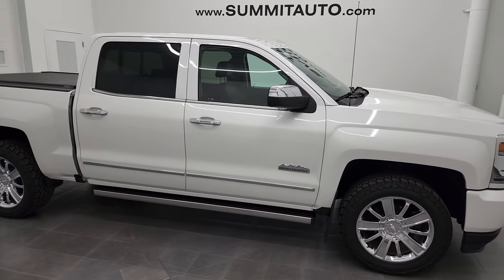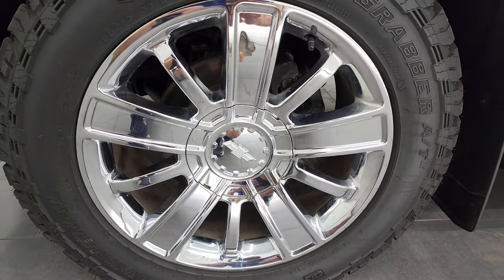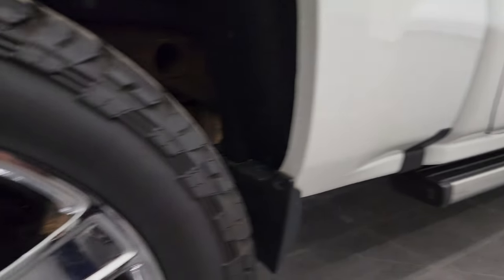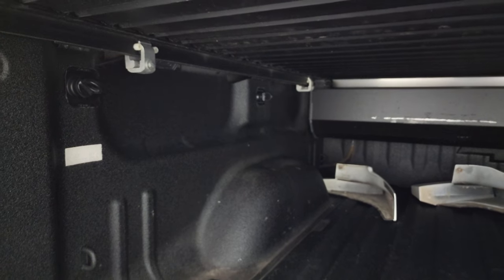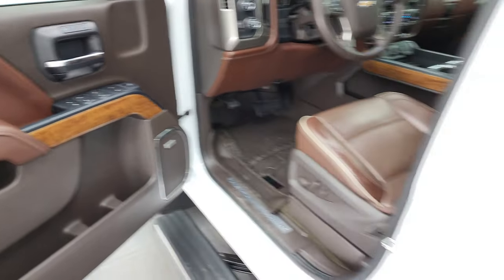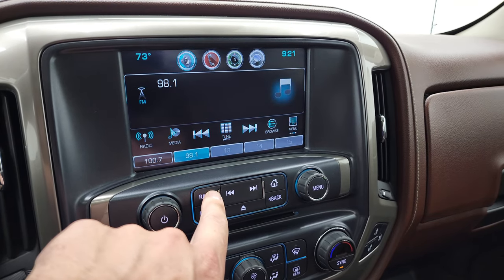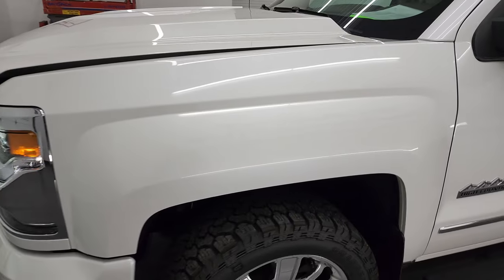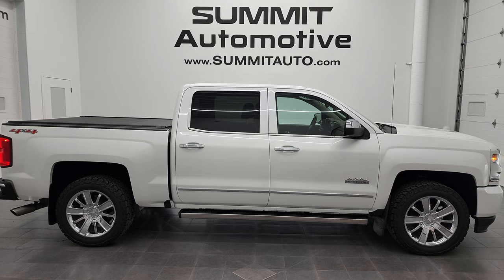2017 CHEVROLET SILVERADO 1500 HIGH COUNTRY 6.2L V8 4K WALKAROUND 13217Z SOLD!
This 2017 CHEVROLET SILVERADO 1500 CREW SHORT HIGH COUNTRY 6.2L V8 IN IRIDESCENT PEARL FOR SALE IN FOND DU LAC OSHKOSH WISCONSIN 54935 is the vehicle we did walk around review of today.

Thank you for checking out this video of this 2017 CHEVROLET SILVERADO 1500 CREW SHORT HIGH COUNTRY 6.2L V8 IN IRIDESCENT PEARL FOR SALE IN FOND DU LAC OSHKOSH WISCONSIN 54935

STOCK: 13217Z
PRICE: $44,999
MILES: 57,332
MAKE: CHEVROLET
MODEL: SILVERADO 1500
VIN: 3GCUKTEJ3HG218147
LOCATION: FOND DU LAC OSHKOSH WISCONSIN, 54937 TRUCKS ON 41

1 OWNER! CLEAN TITLE HISTORY! CLEAN CARFAX! 6.2 Liter V8 Engine, Full Four Door Crew Cab, Short Box 5 1/2 Foot Shortbox, High Country Package, 8 Speed Automatic Transmission, Turn Dial 4x4 Four Wheel Drive 4WD, Factory GPS Navigation System, Power Sunroof Moonroof Sun Roof Moon Roof, Reverse Backup Camera Rearview Camera, Onstar System, Forward Collision Warning System, Lane Departure Warning with Lane Keep Assist, Dual Power Air Conditioned Ventilated and Heated Seats, Brown Leather Seats, Bucket Seats, Memory Driver's Seat, Retrax Rolling Tonneau Cover, Full Towing Package with Receiver Trailer Hitch, Wiring and Transmission Cooler Tow Package, Factory Brake Controller, Heated Power Fold-in Power Mirrors with Built-in Directional Signals with Drivers Side Blind Spot Mirror, Stabilitrak Traction Control, 3.23 Gears with Automatic Locking Differential Limited Slip Differential, General Grabber A/T LT275/55 R20 Tires, 20 Inch Rims Premium Wheels, Chromed Alloy Rims Premium Wheels, Four Wheel Disc Brakes, Power Fold Down Running Boards, Spray-in Bedliner, Bedrail Covers, HID High Intensity Discharge Headlights, LED Bed Lighting, LED Fog Lights, LED Running Lights, Sonar with Front and Rear Bumper Sensors, EZ Raise Assist Tailgate, Easy Fuel Capless Fuel Fill, Locking Tailgate, Rear Bumper Steps, Chrome Tipped Exhaust, Chrome Trimmed Grill, Chrome Trimmed Mirrors, Chevy MyLink Touchscreen Radio, AM / FM Radio Tuner, Sirius/XM Satellite Radio Capabilities Sirius / XM, CD Player, Bose Premium Audio Sound System, Bluetooth, Hands-Free Phone Controls Blue Tooth, Android Auto Compatible, Apple Car Play Compatible, Auxiliary MP3 Jack Portable Audio Connection, USB Jack Portable Audio Connection, Keyless Entry with Factory Remote Start, Power Sliding Rear Window Rear Window Defroster, Adjustable Height Seatbelts, Driver and Passenger Front Air Bags, L.A.T.C.H. Child Safety System, Side Curtain Air Bags SRS Safety Restraint System, Heated Steering Wheel Multi-Function Steering Wheel Controls, Homelink System with Three Programmable Buttons for Garage Doors, Lighting Systems & Security Systems, Compass, Outside Temperature Display and Mileage Display, Dual Multi-Zone Climate Control , Power Adjustable Pedals, Weathertech Floormats, Wireless Cell Phone Charge Pad, Woodgrain Dash And Door Trim, Air Conditioning AC, Cruise Control, Power Locks, Power Windows, Automatic Headlights Autolamp, Tilt/Telescope Steering Wheel, Iridescent Pearl White Metallic, ONE OWNER! CLEAN AUTOCHECK! Very very clean inside and out! This is one of the sharpest 2017 Chevrolet Silverado 1500 crewcab shortbox 1/2 ton trucks on our lot! Make your move before this super clean 4wd is gone!

STOCK: 13217Z
PRICE: $44,999
MILES: 57,332
MAKE: CHEVROLET
MODEL: SILVERADO 1500
VIN: 3GCUKTEJ3HG218147